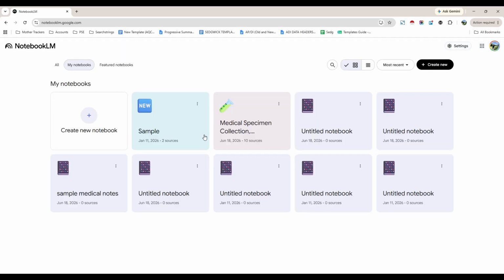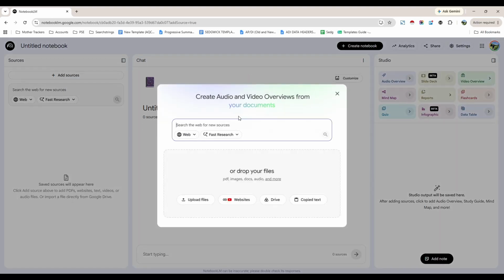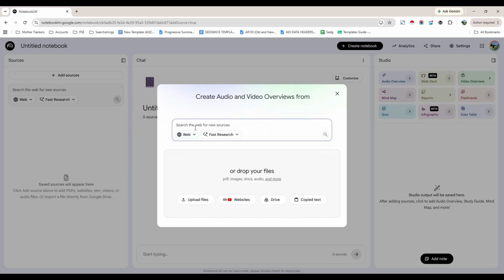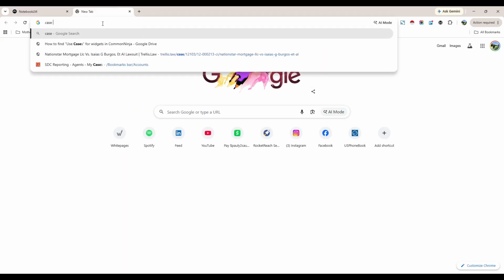How To Structure Legal Documents Using NotebookLM (Full Guide)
Learn how to efficiently organize and structure your legal documents within NotebookLM for better clarity and management. This tutorial covers the essential techniques to handle complex legal texts using AI-driven organization tools.

Key steps covered in this video:
• Uploading legal PDFs and contracts correctly
• Creating source-grounded summaries for case law
• Organizing notes by legal categories or case files
• Using the AI to extract key clauses and citations

Master these document management workflows to streamline your legal research and drafting process.